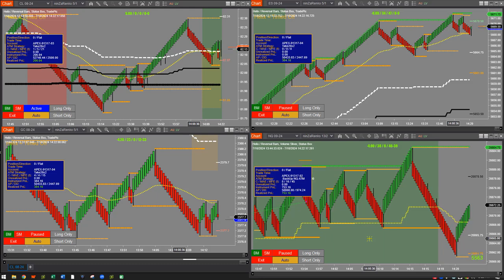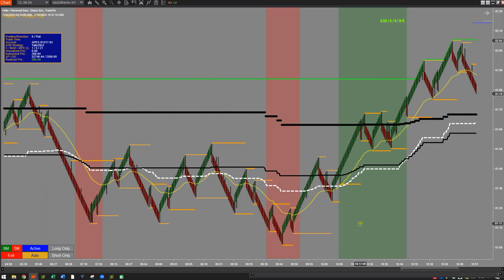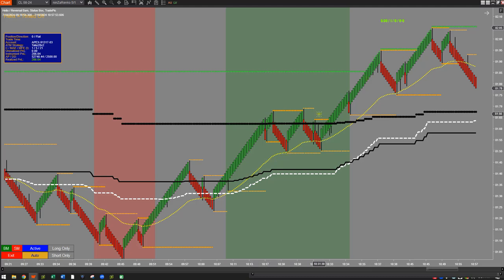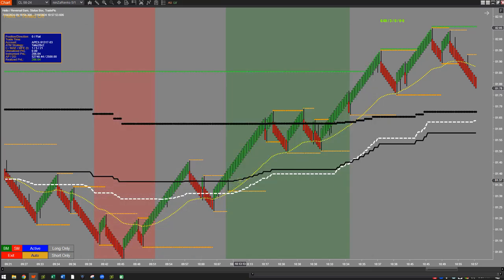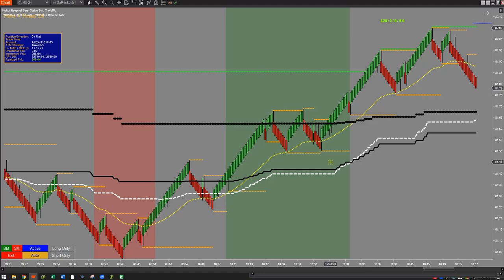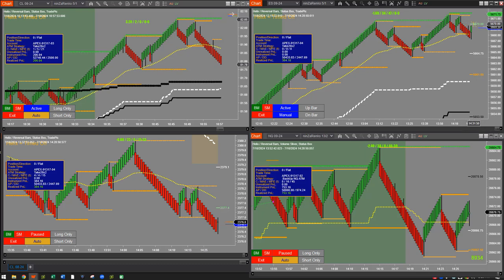Helix Cautions and Logic Status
Other indicators shown:
Support data: n/a

Welcome to the TREMPER.com website.  The following statement is not designed to be all-inclusive of the inherent risk of trading in leverage Investments. Regarding risks, you should execute such transactions only if you clearly understand the nature of the contracts (and contractual relationships) into which you are entering and the extent of the risk exposure.

Considering your experience, objectives, financial resources, and other relevant circumstances, you should determine whether trading is appropriate for you. Futures and forex trading contains substantial risk and is not for every investor. An investor could potentially lose all or more than the initial investment. Risk capital is money that can be lost without jeopardizing one’s financial security or lifestyle. Only risk capital should be used for trading and only those with sufficient risk capital should consider trading. Past performance is not necessarily indicative of future results.

TREMPER.com, nor its employees or associated persons, does not claim nor does it warrant that its products, services, and information will not address nor will they be suitable for all of your trading needs. Any trading setups or trading examples discussed or shown are for example purposes only and should not be looked upon as investment advice or as signals to buy or sell any financial instrument.

HYPOTHETICAL PERFORMANCE DISCLOSURE:

Hypothetical performance results have many inherent limitations, some of which are described below. No representation is being made that any account will or is likely to achieve profits or losses similar to those shown; in fact, there are frequently sharp differences between hypothetical performance results and the actual results subsequently achieved by any particular trading program. One of the limitations of hypothetical performance results is that they are generally prepared with the benefit of hindsight. In addition, hypothetical trading does not involve financial risk, and no hypothetical trading record can completely account for the impact of the financial risk of actual trading. for example, the ability to withstand losses or to adhere to a particular trading program despite trading losses are material points that can also adversely affect actual trading results. There are numerous other factors related to the markets in general or to the implementation of any specific trading program that cannot be fully accounted for in the preparation of hypothetical performance results all of which can adversely affect trading results.